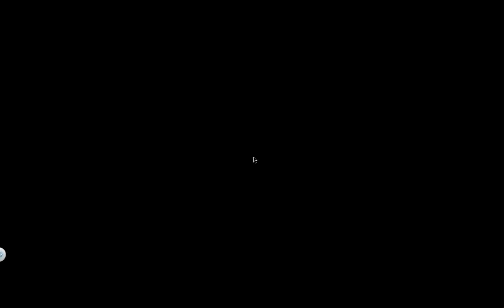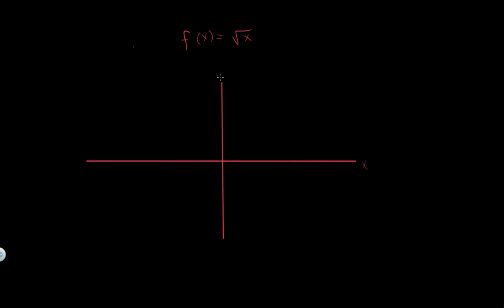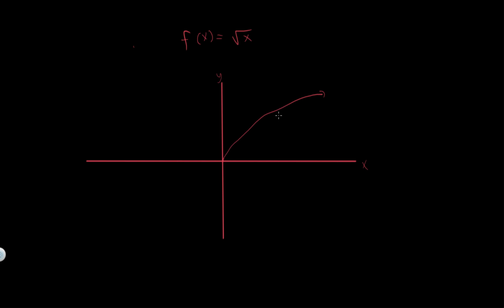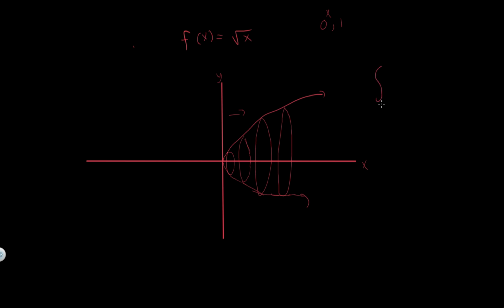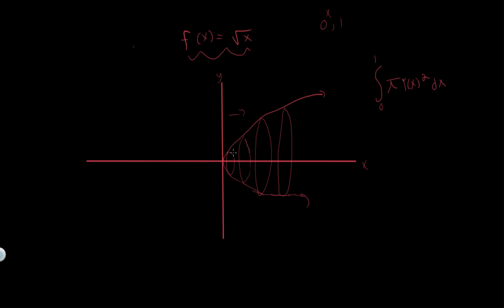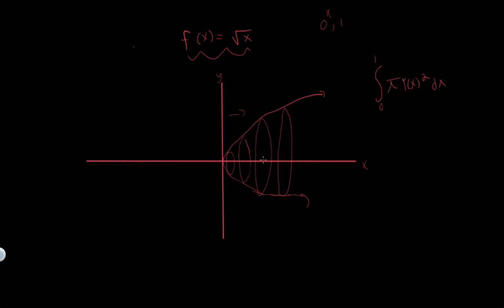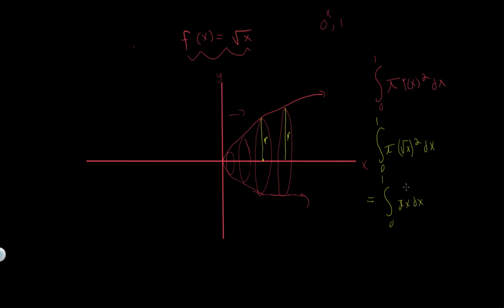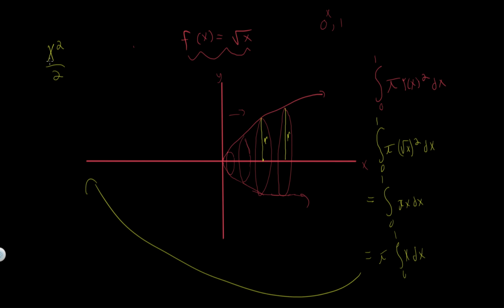Volume of sqrt(x) rotated around x-axis